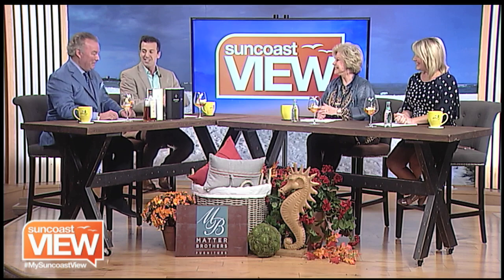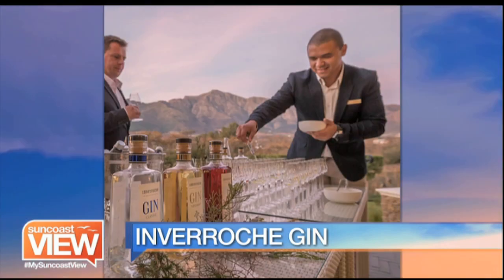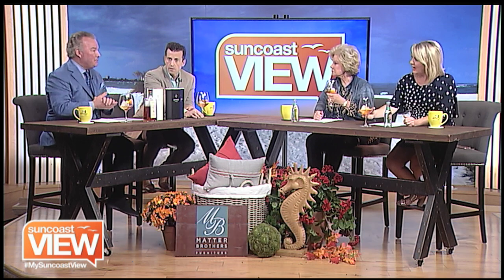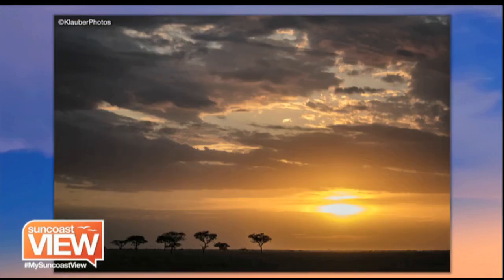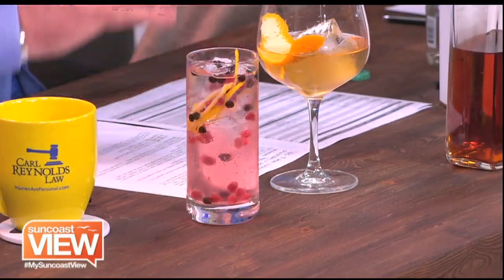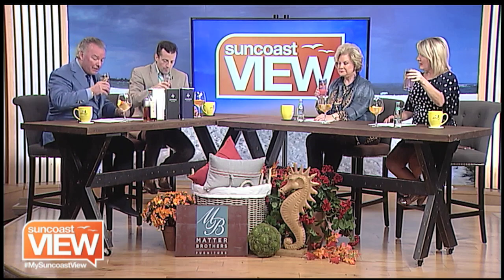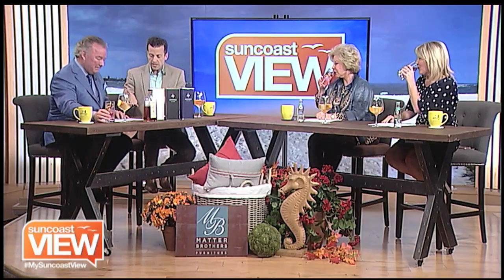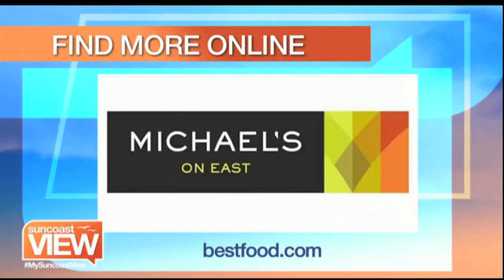Video: Inverroche Gin October 26, 2018